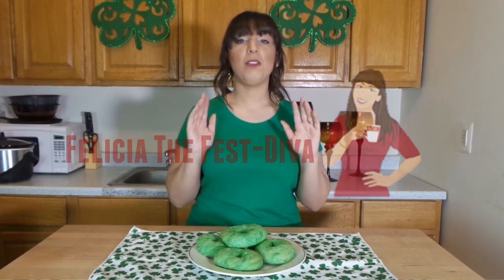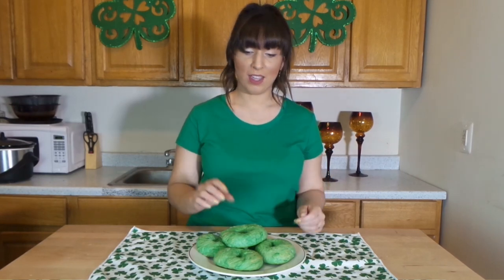Homemade Green Bagels | St. Patrick's Day 🍀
Holiday Happy Episode 58-Make Homemade Green Bagels to celebrate St. Patrick's Day!